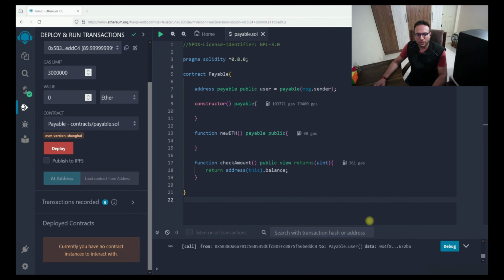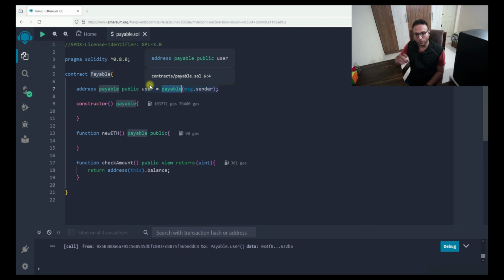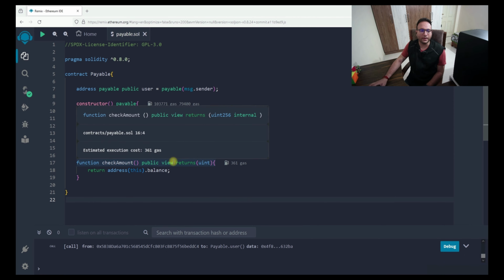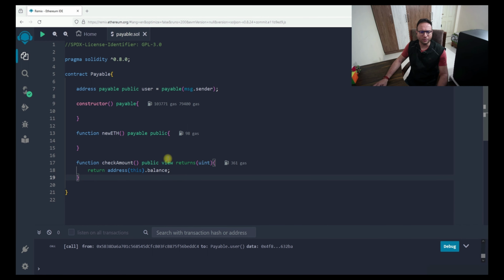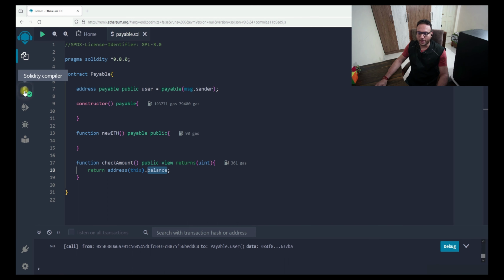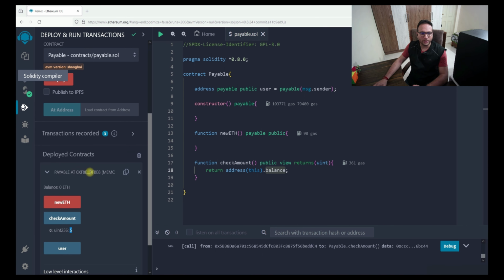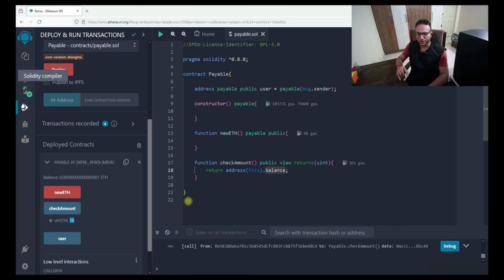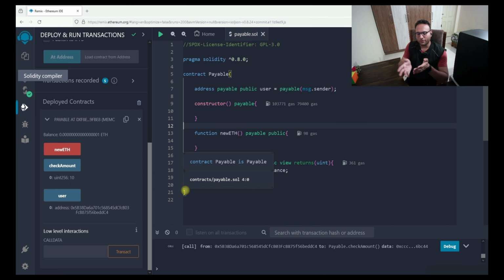Solidity Programming Language – Payable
This is a video on solidity programming that covers the concept of payable.